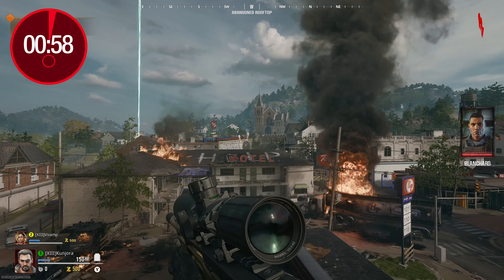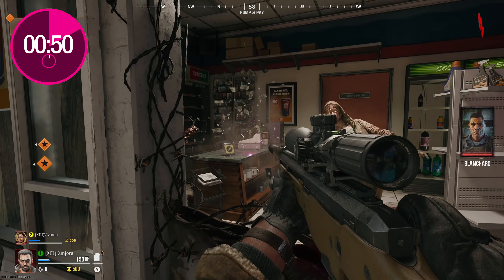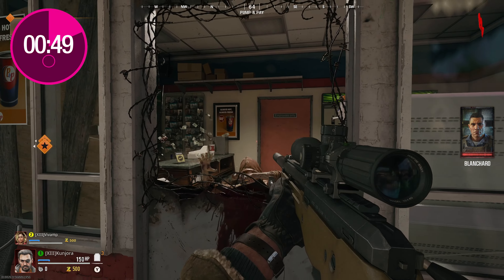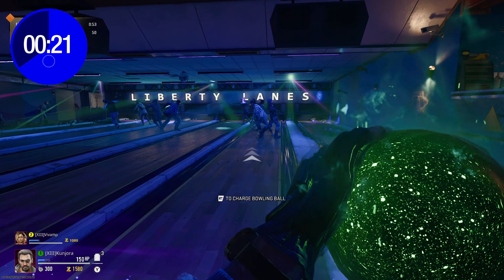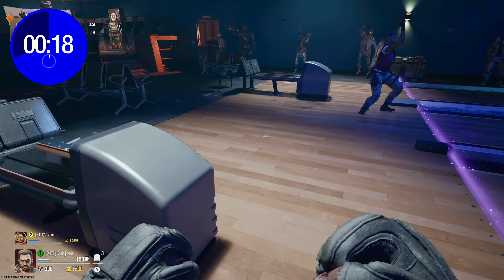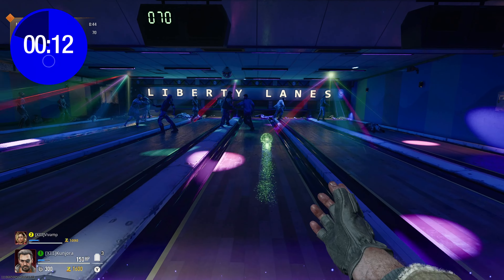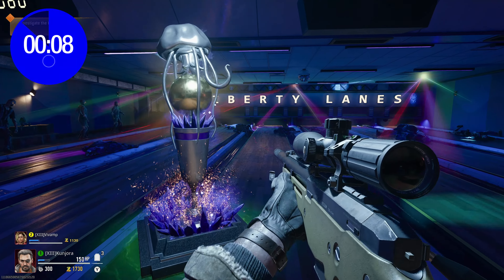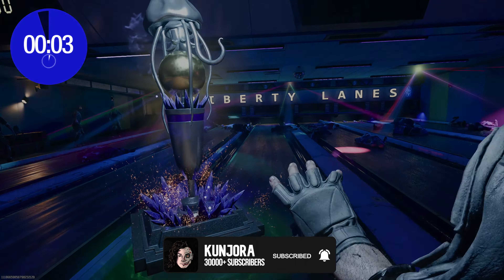Mr Peeks Bowling Easter Egg Guide in 60 SECONDS! (Liberty Falls — Black Ops 6 Zombies)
Play Mr. Peeks Bowling with your friends on Liberty Falls in Black Ops 6 Zombies with this simple 60 Second Guide!